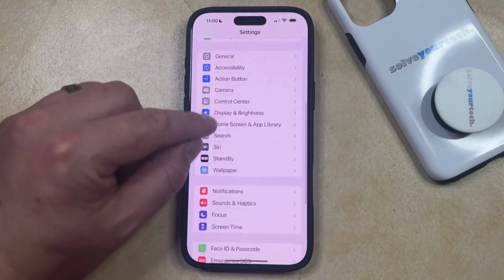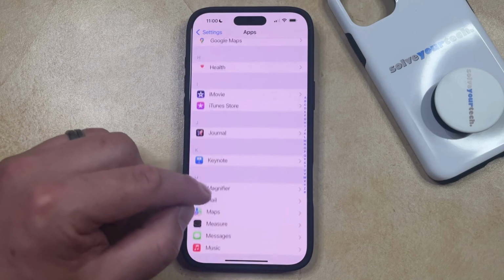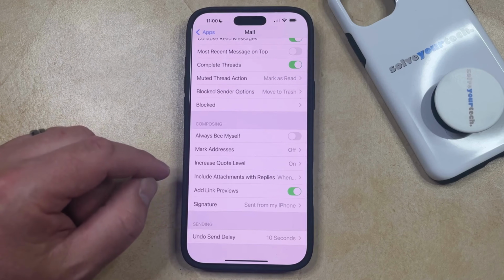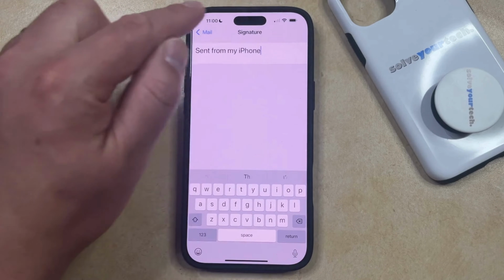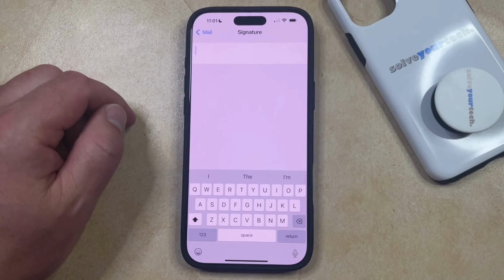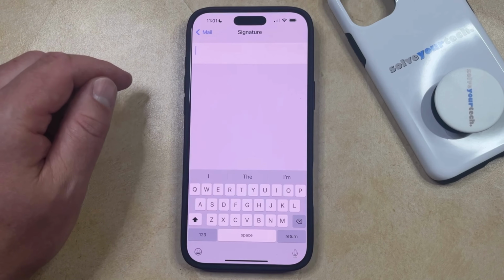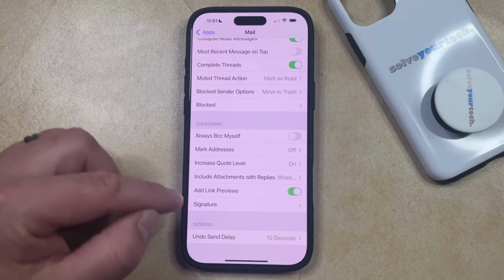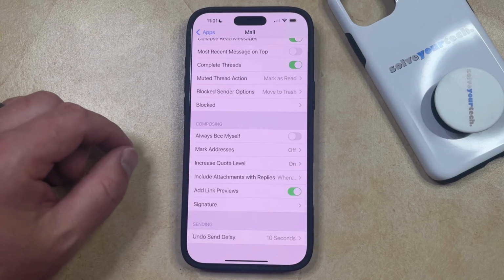How to Remove Sent from My iPhone on iPhone 16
This video will show you how to remove sent from my iPhone on iPhone 16. Once you complete this tutorial, you will know how to get rid of that line of text from emails you send.

You can remove the iPhone 16 sent from my iPhone signature with the following steps:

1. Open Settings.
2. Select Apps.
3. Choose Mail.
4. Touch Signature.
5. Tap inside the signature field, then delete the “sent from my iPhone” text.

Note that if you have multiple email addresses on your iPhone, you can individually customize the signature for each of those addresses.

The steps in this guide were performed on an iPhone 16 in the iOS 18 operating system, but work on many other iPhone models as well, such as the iPhone 11, iPhone 12, iPhone 13, iPhone 14, and iPhone 15.

00:00 Introduction
00:14 How to Remove Sent from My iPhone on iPhone 16
01:15 Outro

Related Questions and Issues This Video Can Help With:

- How to Remove Sent from My iPhone on iPhone 16 Mini
- How to Remove Sent from My iPhone on iPhone 16 Plus
- How to Remove Sent from My iPhone on iPhone 16 Pro
- How to Remove Sent from My iPhone on iPhone 16 Pro Max